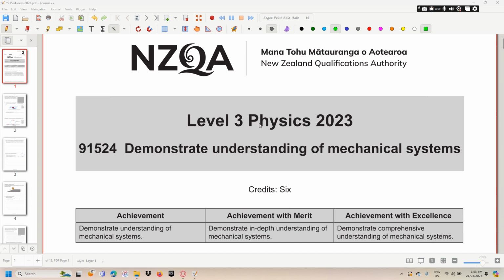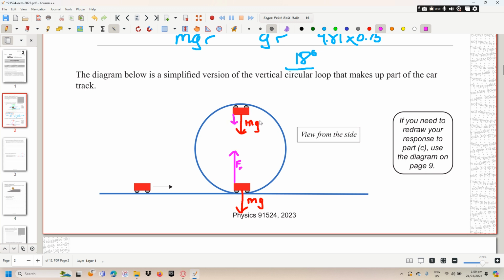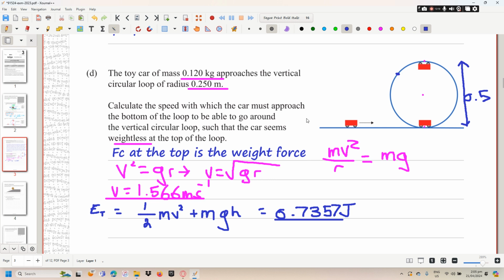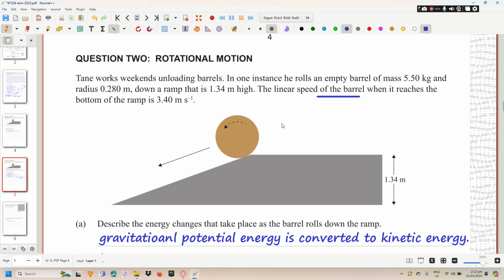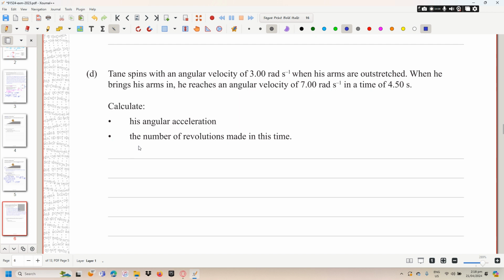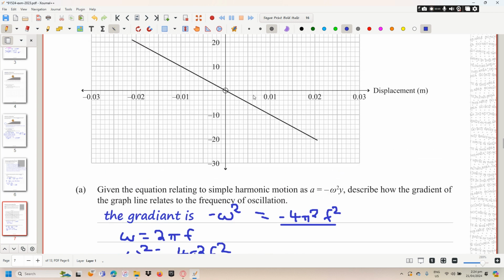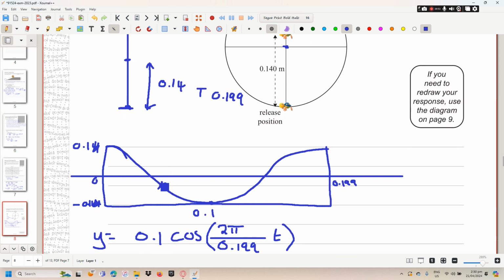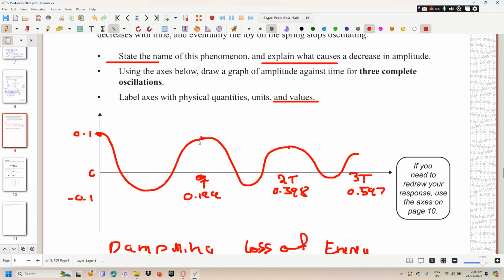Level 3 Mechanics 2023 NZQA walkthrough